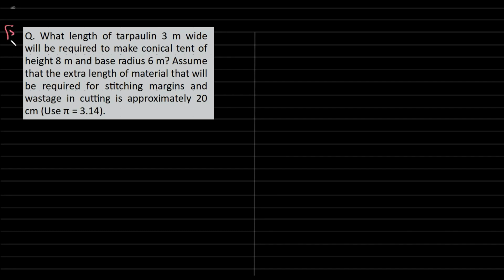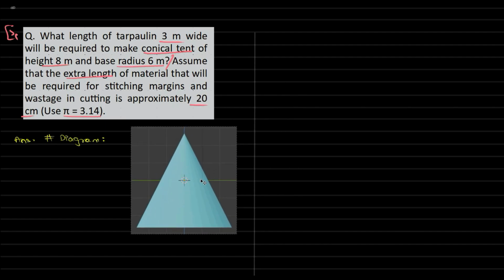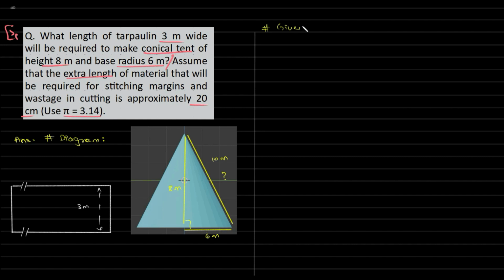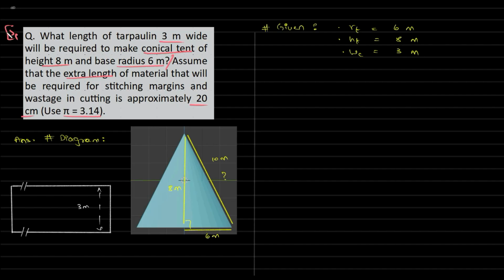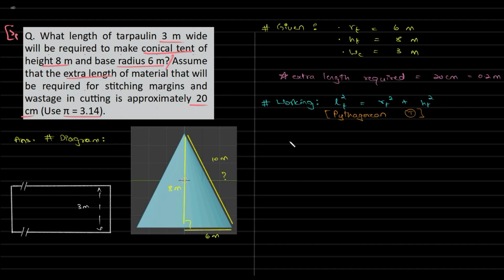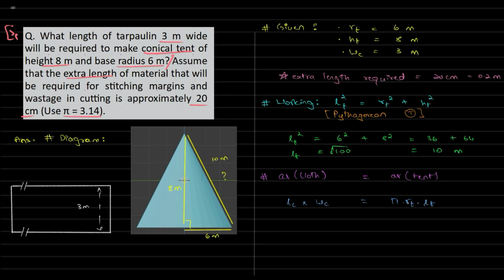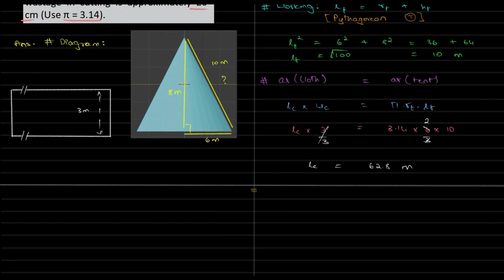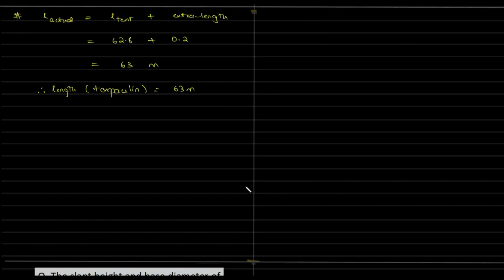13 03 G 1 Ex 11 1 5th Main E